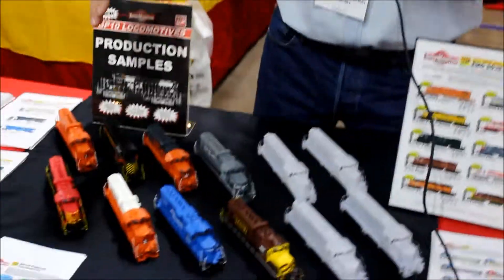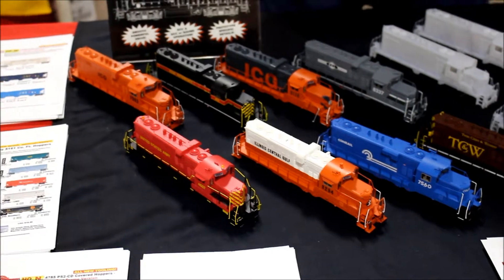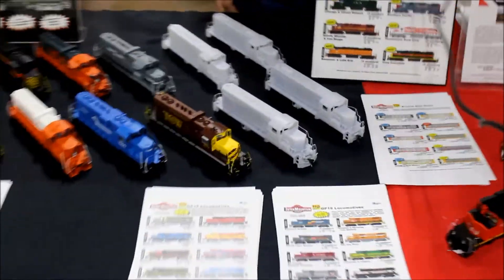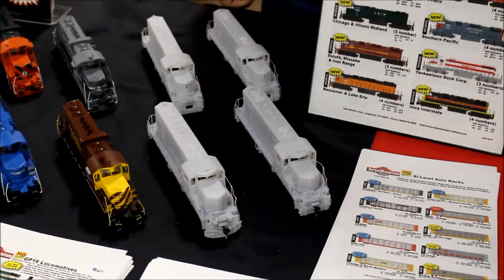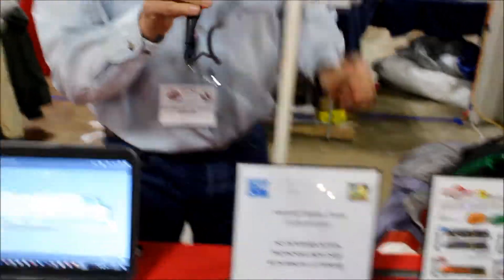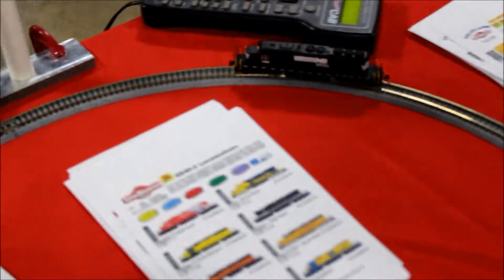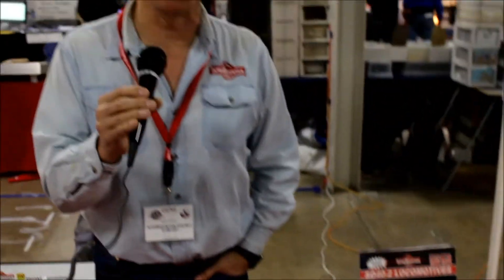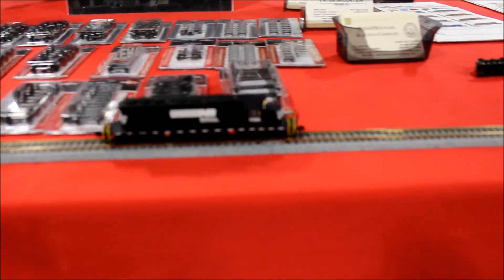Amherst Springfield Trainshow 2017 #9, Intermountain H0 & N News